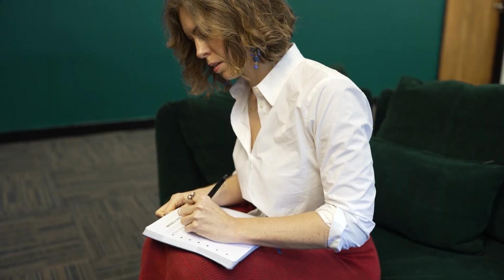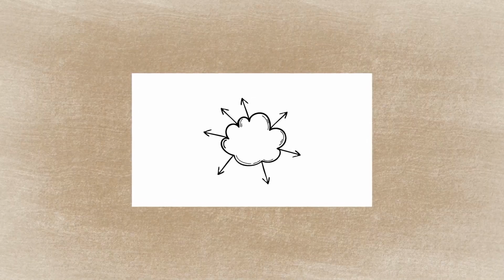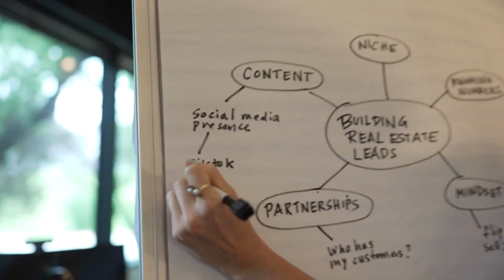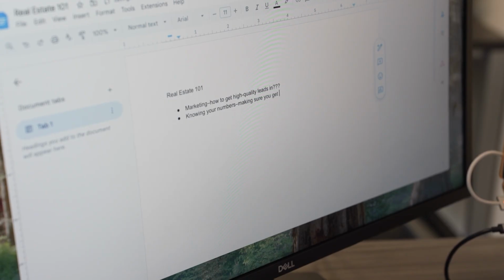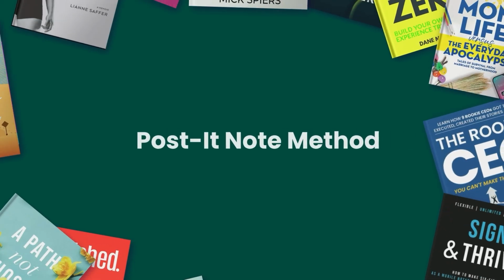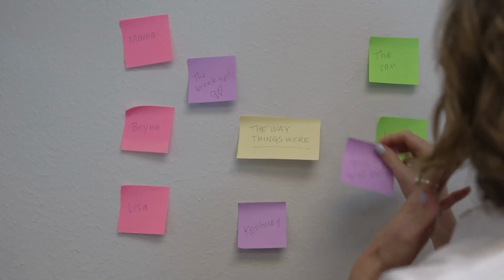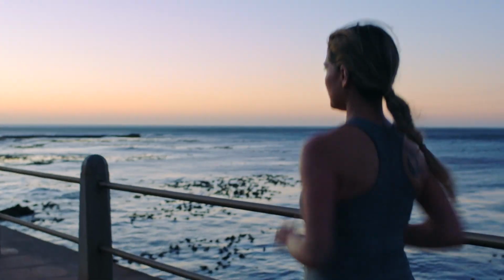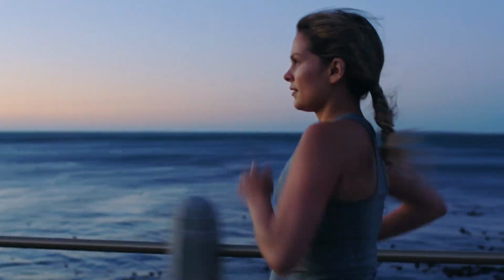This Is How You Make Writing A Book Easy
Want to make outlining your book a breeze?

Thousands of first-time authors have already turned their ideas into bestselling books with our guidance. You could be next.

00:00 - Don't Waste Time Writing Your Book
00:39 - Plotters vs. pantsers
01:17 - 5 reasons to outline
02:48 - Nonfiction: Mind map method
03:36 - Bullet point method
04:49 - Chapter-by-chapter method
05:17 - Visual outlines (sketch, Scrivener)
06:28 - Know your reader
07:12 - Fiction outlines overview
07:40 - Templates & timeline tools
08:36 - Post-it & snowflake methods
09:46 - Skeletal & 5 milestones method
12:08 - Reverse outlining